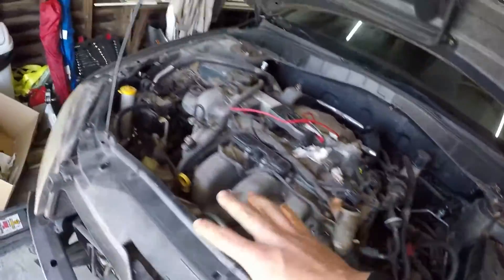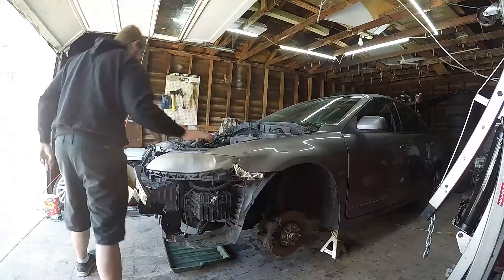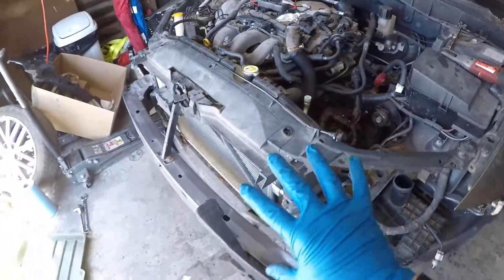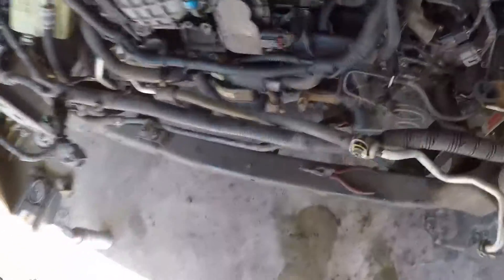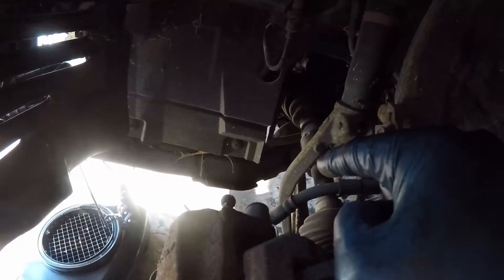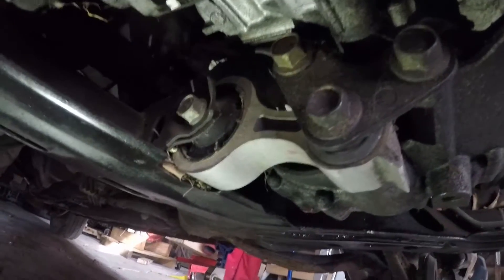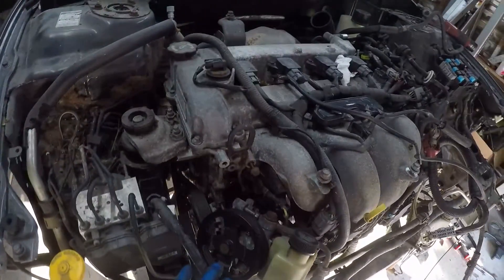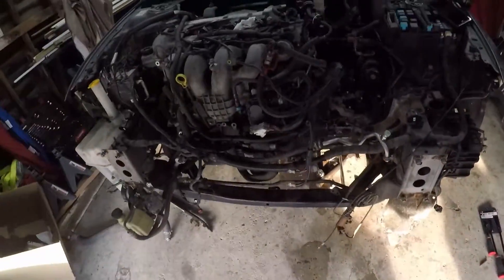Mazdaspeed6 2.5 Swap #2-Pulling The Engine Out!!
Hey everyone! In this video I go over all the steps it takes to get the engine out of a speed6! The process is pretty similar for the speed3 as well. Next video I will show the external damage to my block and start working on the new motor!